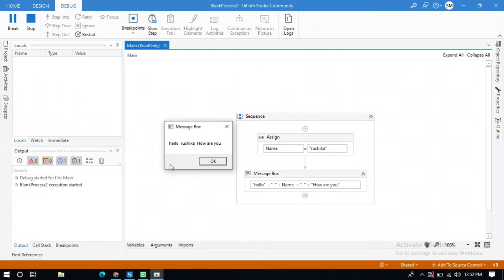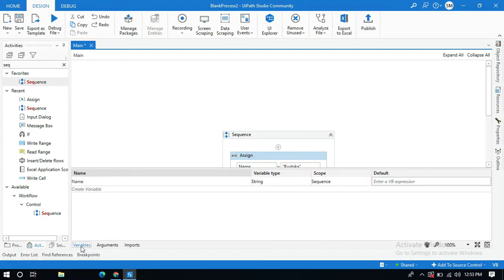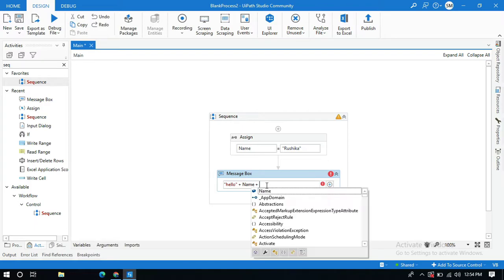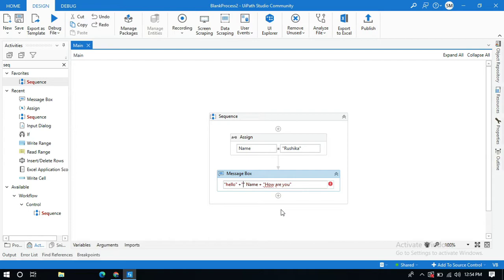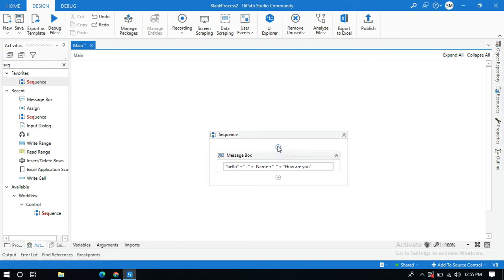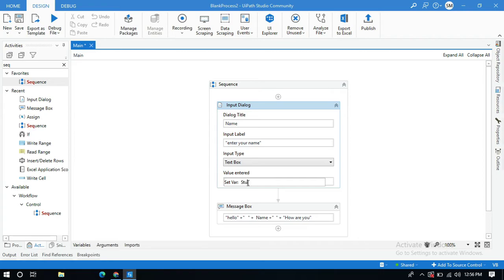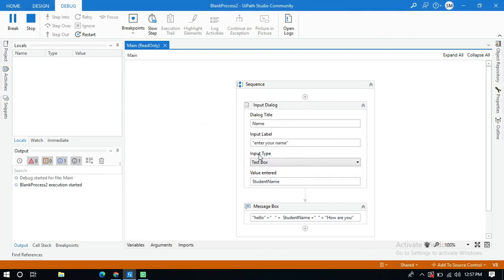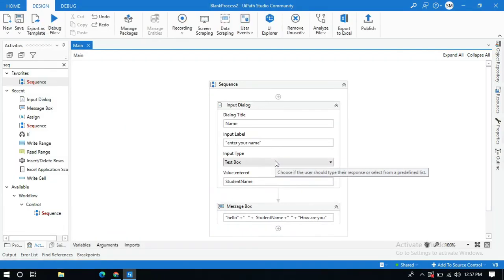UiPath RPA - Concatenate String and String Variable || Combine String || UiPath Tutorial in English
Hello Guys, In this video I have Explained you how to Concatenate String and String Variable in UiPath RPA with best examples, using assign activity and input dialog activity.